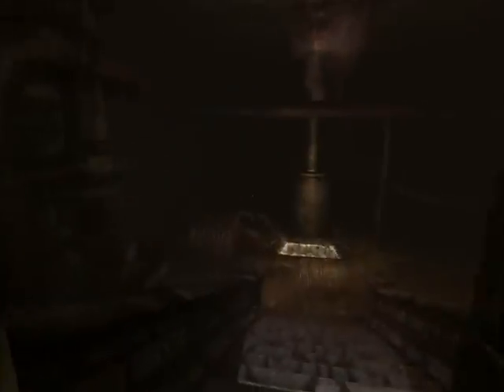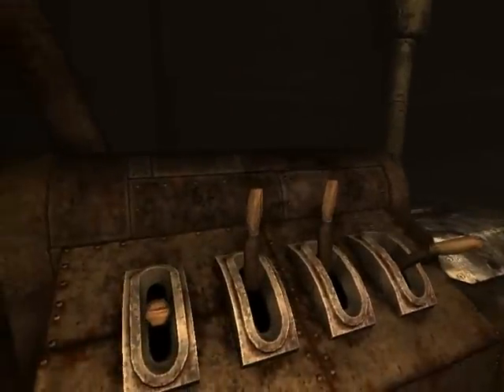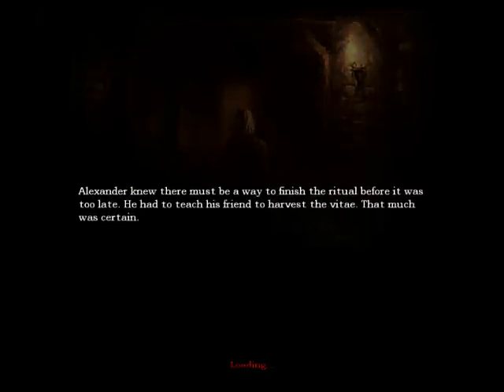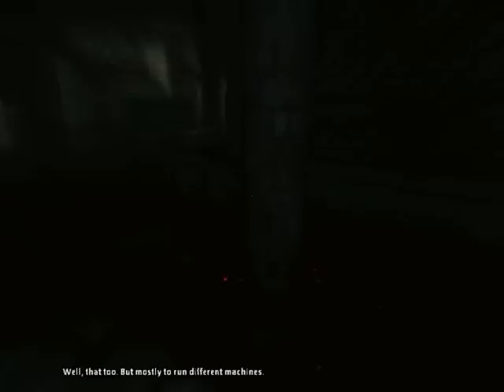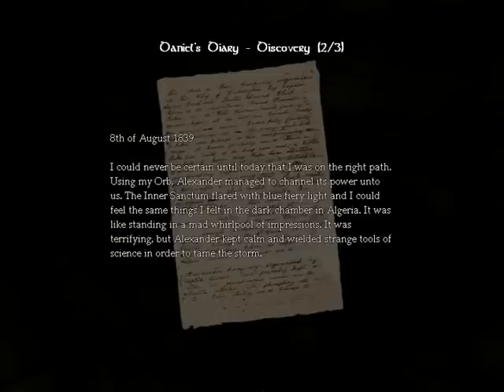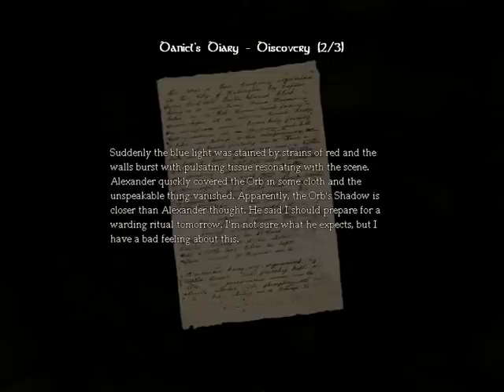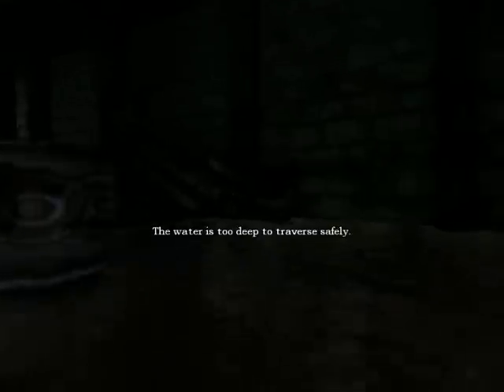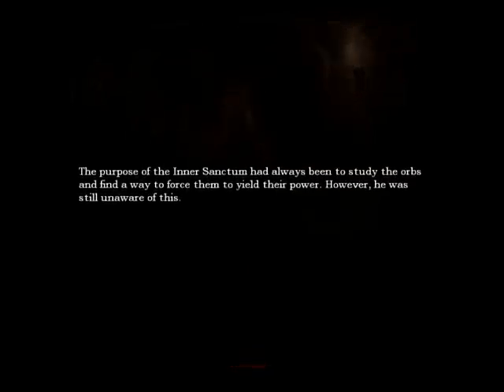Let's (blind) Play: Amnesia - Part 13 - Getting Those Feet Wet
Part 13 of "Amnesia: The Dark Descent" for the PC. This is a blind playthrough.

A drain. That's the only way down. Can't think, too much noise coming from that machine... but there is more water ahead of us. Last time water was tread, something was chasing me... and I hadn't a clue what it was due to it's invisibility.